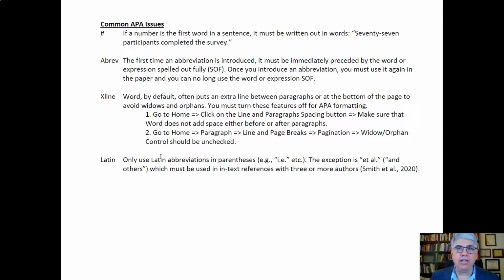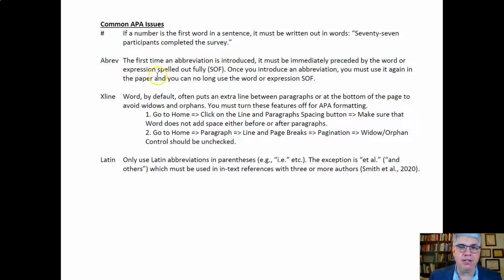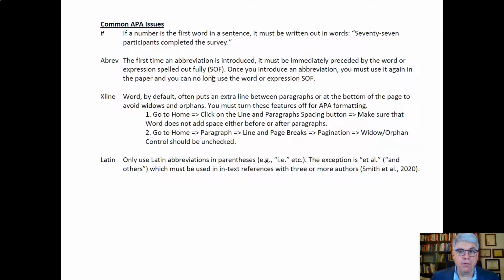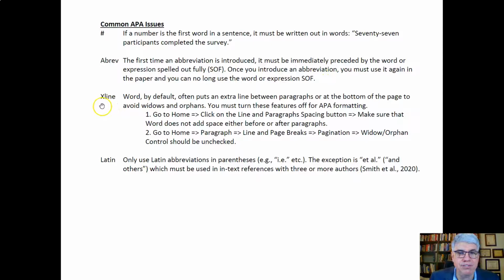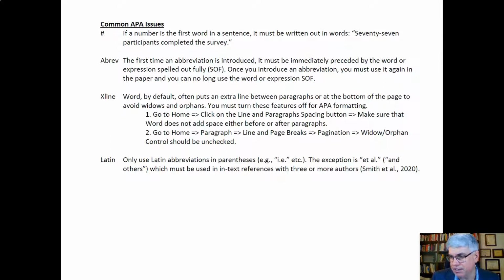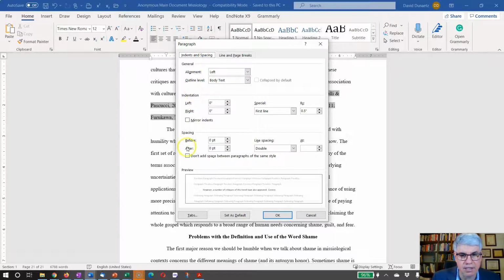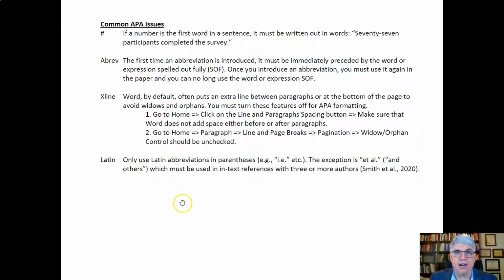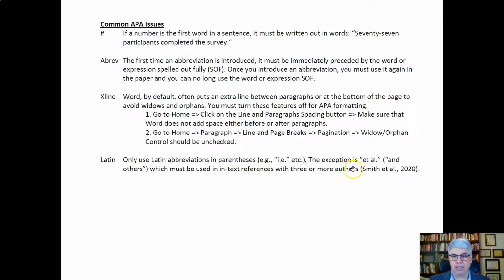The Most Common APA Formatting Mistakes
Some of the most common formatting mistakes students make in scholarly writing.